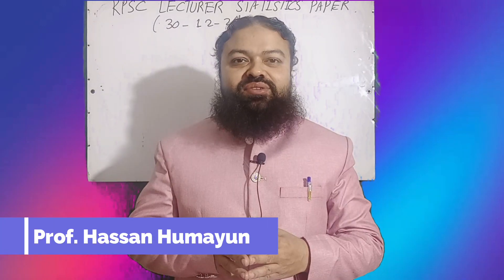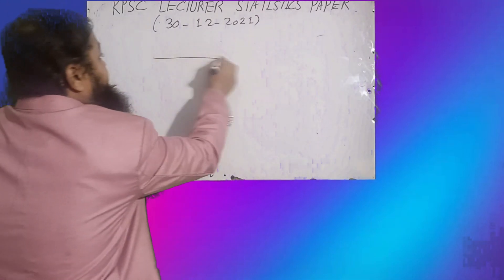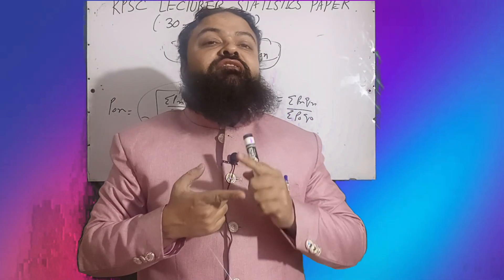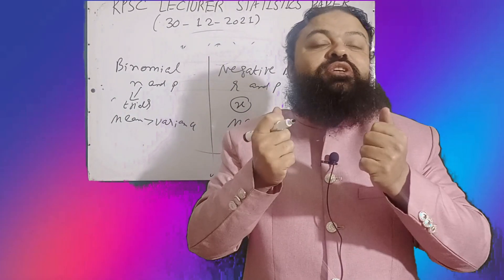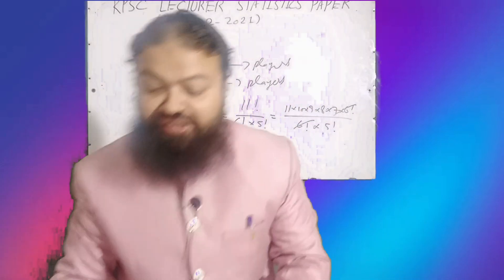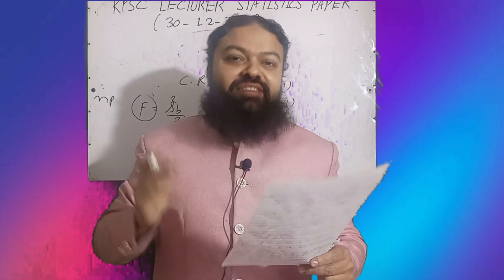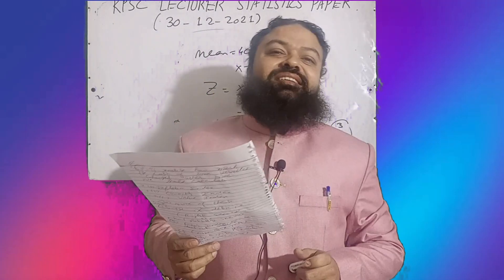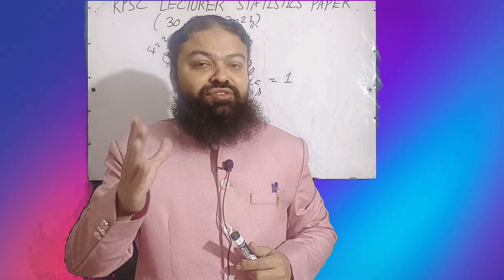LECTURER STATISTICS KPSC PAPER ( 30-12-2021)